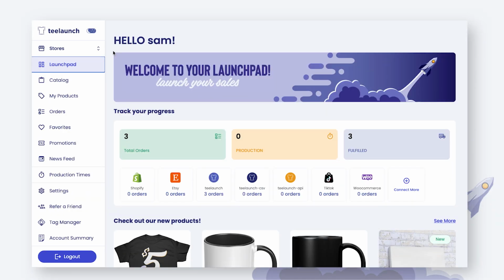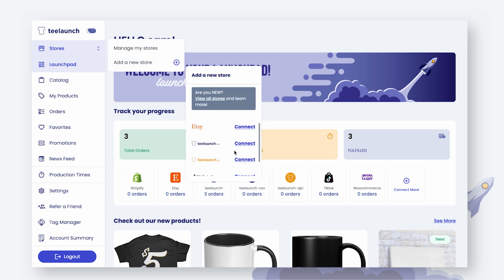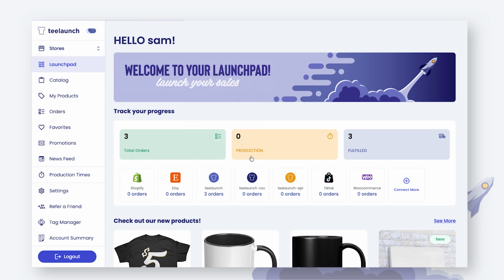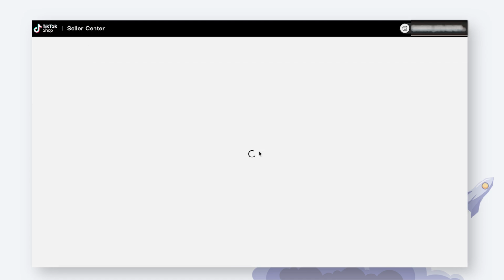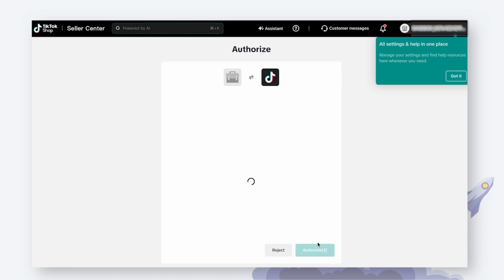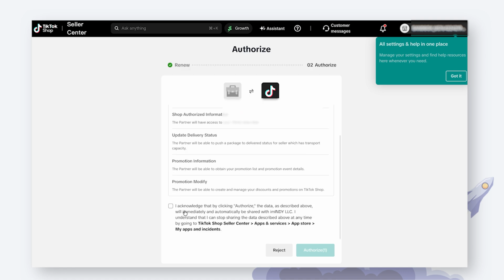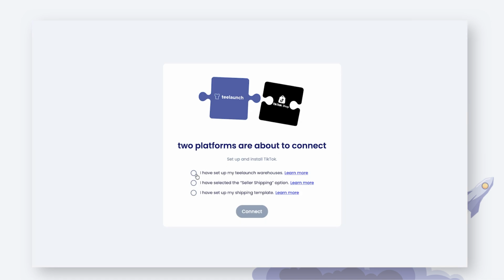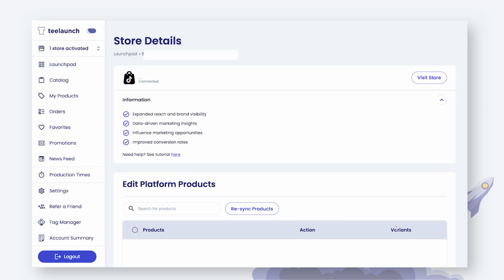How to Connect TikTok Shop to teelaunch | Sell on TikTok with Print-on-Demand Fulfilment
Learn how to connect your TikTok Shop to teelaunch and start selling print-on-demand products through TikTok.

In this step-by-step integration guide, we’ll show you how to add your TikTok Shop in the new teelaunch app, authorise the connection and confirm that your store is connected correctly.

Once your integration is set up, you can manage your teelaunch products and fulfil TikTok Shop orders more easily—all from one connected workflow.